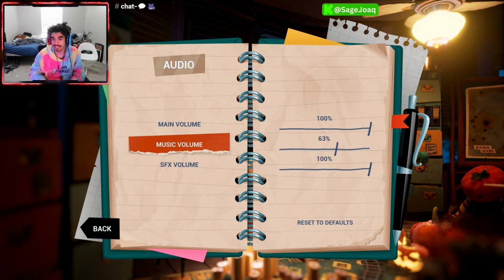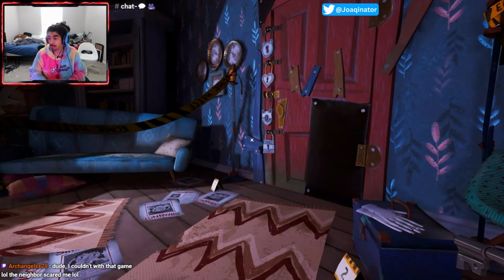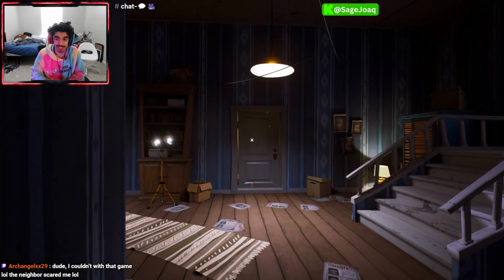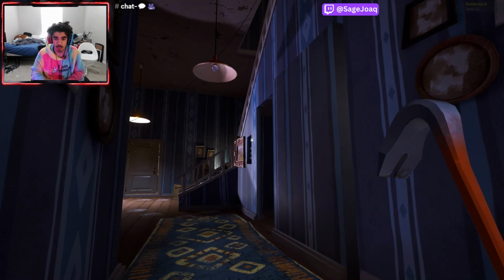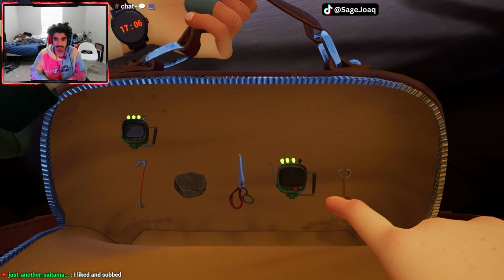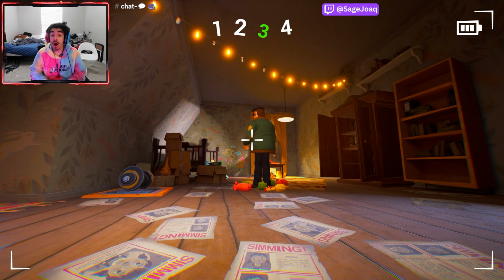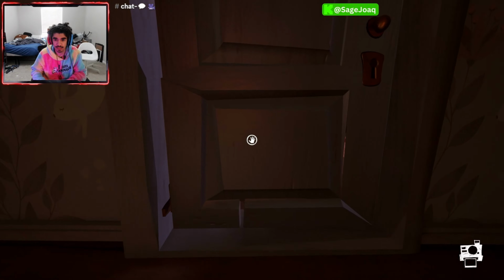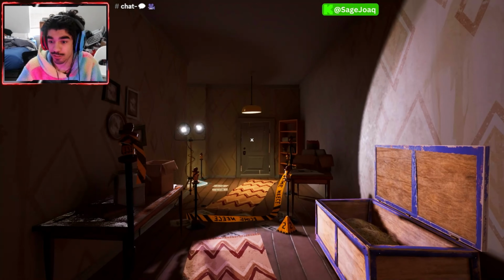Investigating the Basement | Hello Neighbor 2 | Playthrough | Part 3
Time to quit letting this COP get in my way. Our neighbor is hiding SOMETHING in their BASEMENT, and I'm gonna FIND out what

CHAPTERS
▶ 0:00 Vibe Check ( ͡° ͜ʖ ͡° )
▶ 1:07 Objective Board(づ ◕‿◕ )づ
▶ 2:21 Key Check(●´⌓`●)
▶ 3:44 Sneaking Upstairs(´◡`)
▶ 5:00 Solving Two Rooms At Once(⌐■_■)
▶ 11:47 Conspiracy Terry (⊙‿⊙)
▶ 12:32 Operation Get-Back-Downstairs ( ◥◣_◢◤ )
▶ 13:54 The Fated Moment ╰(▔∀▔)╯

MUSIC
Outro - "FEU" LIL GOTIT X GUNNA X JETSON MADE X WHEEZY TYPE BEAT (PROD. TONY PETERS)